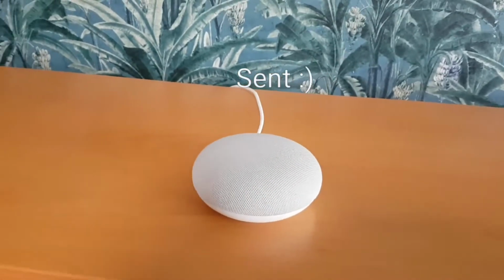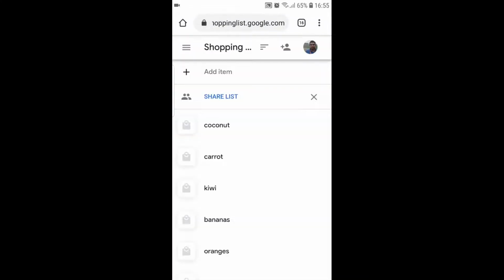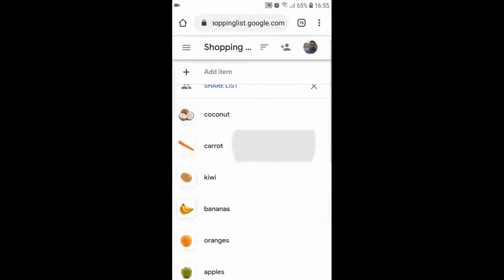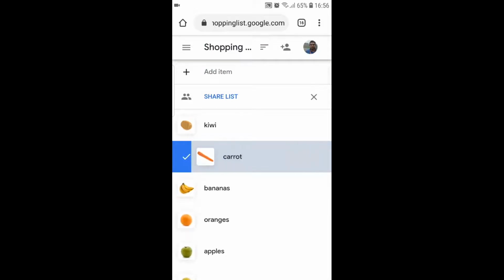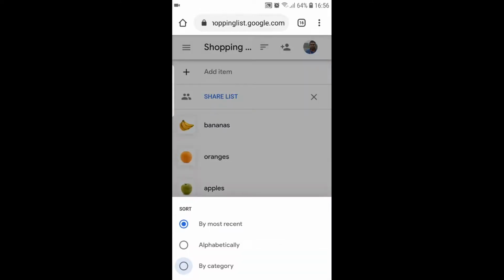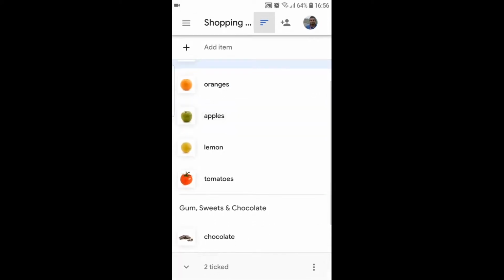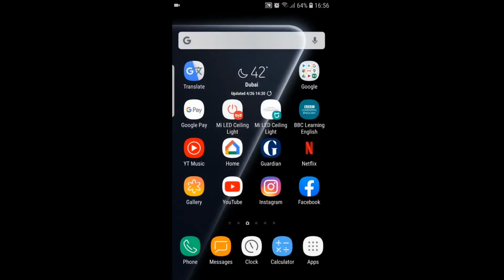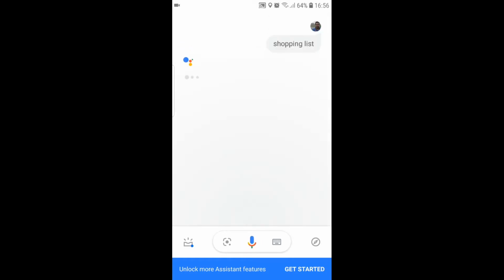How to use Google Shopping List by Assistant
I started to use Google Shopping List for my shopping. In these video I want to show you how easy it is. I will add Coconut to my shopping list and sent my shopping list to my phone - everything by Google Assistant - Google Nest Mini. In second part of my video you will see how shopping list looks like in Android phone. So you can go shopping with your shopping list in your phone so you will not forget anything :)